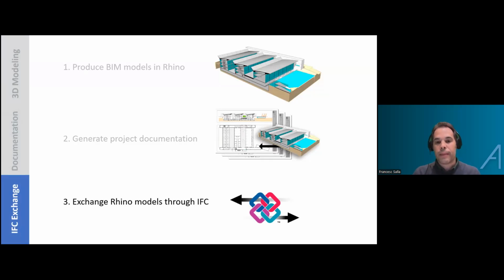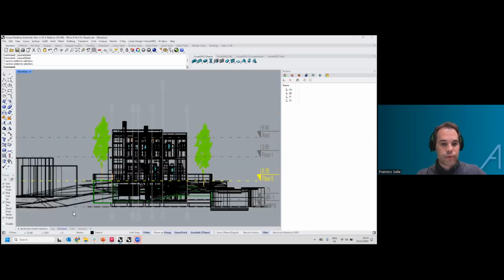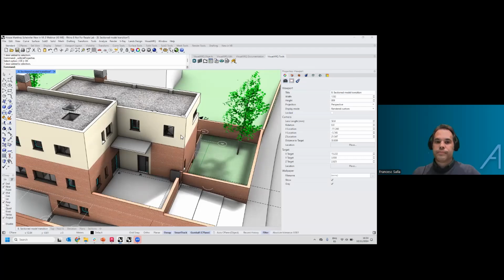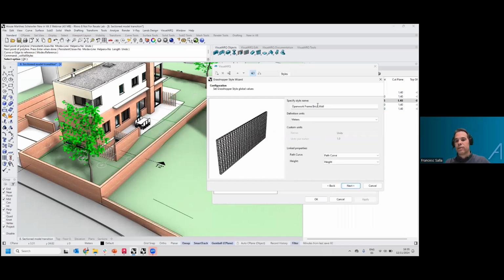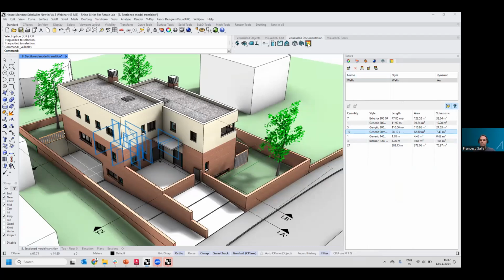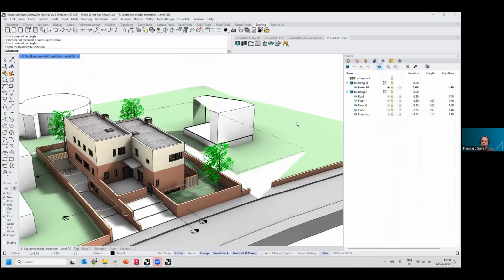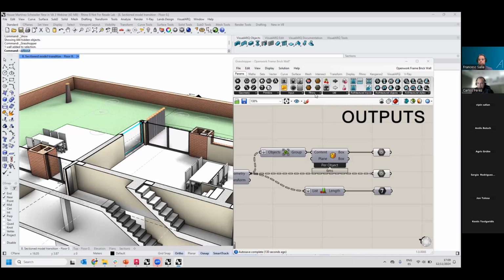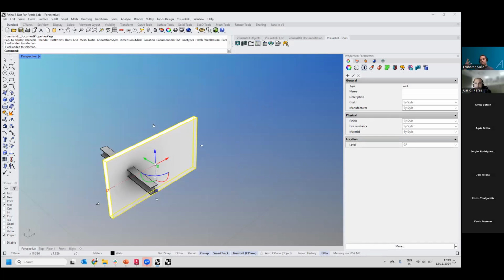food4Rhino webinar: New in VisualARQ 3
VisualARQ 3 brings a wealth of new features and improvements, making it a monumental leap forward in the capabilities of Rhino for architectural projects.

VisualARQ 3 is compatible with both Rhino 7 and Rhino 8, and it is the culmination of several years of dedicated development, incorporating the most requested features from our user community. This new version addresses more than 1000 requests, transforming user feedback into a powerful and versatile tool.

This webinar will show some of the main New Features of VisualARQ 3:

- Objects Link to Levels
- IFC 4 Support
- Dynamic Table Report Panel
- Buildings with Boundary
- Clashes and Clearances Report
- Reflected Ceiling Plans
- Guides
- Walls and Curtain Walls from Grasshopper Styles
- Objects Intersections and Interferences
- Profile Manager
- Export Layouts to DWG

Speaker BIO:

Francesc Salla is an Architect by ETSAV (UPC) and Product Manager of VisualARQ and Lands Design, software plugins for BIM and Landscape Design for Rhinoceros 3D developed by Asuni in Barcelona.